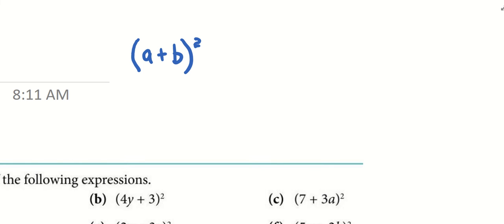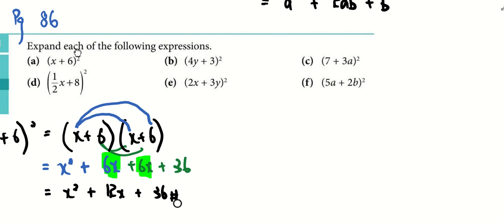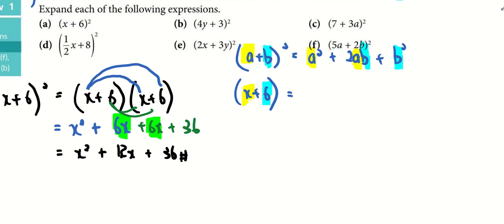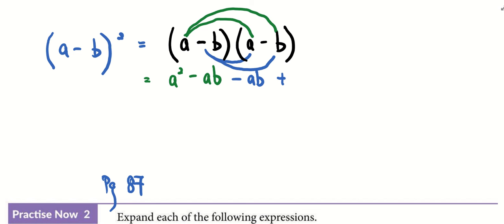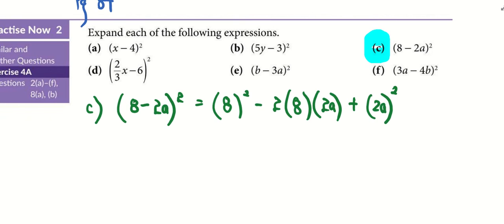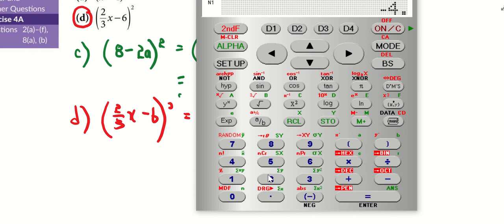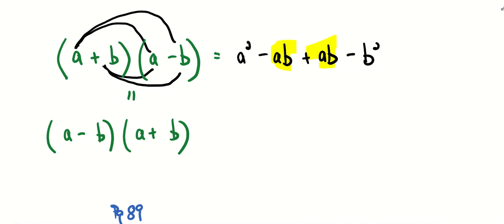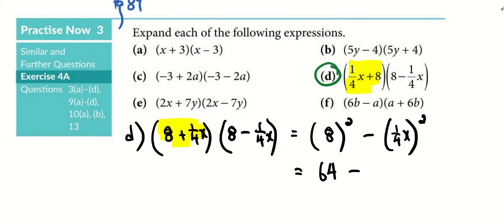2022 2NA SBB Algebraic Expansion Special Identity LKK